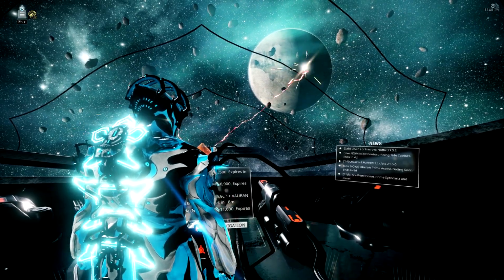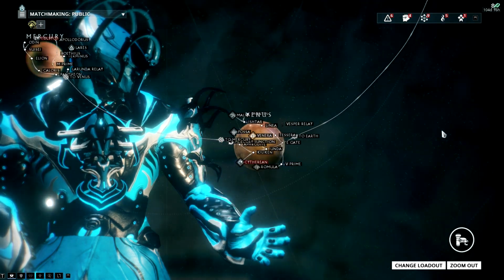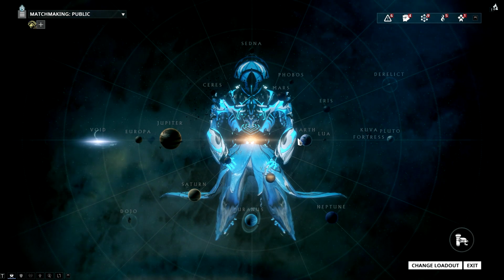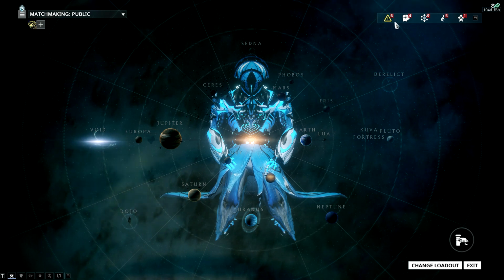-[How is can Warframe?]- Ep2 - "Where to Start" - (Warframe U21.5)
In this video series we go over the basics of Warframe, a free-to-play video game made by developers Digital Extremes. If you have any suggestions or requests for things to be covered, drop them in the comments below and I'll do my best to address them.

Episode 2 - Where to Start
Discussing things to do in the beginning of your Warframe journey.